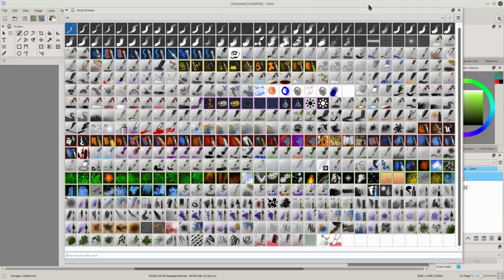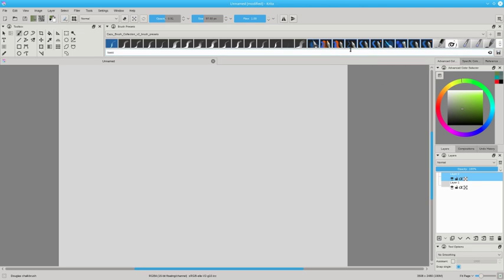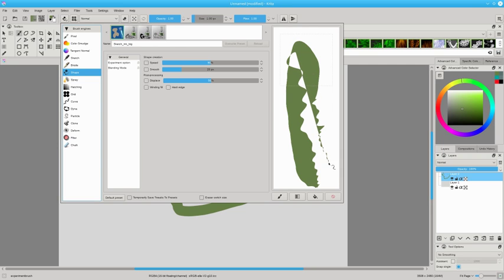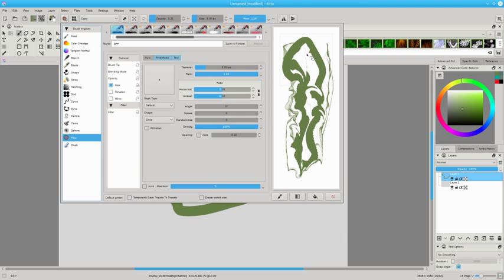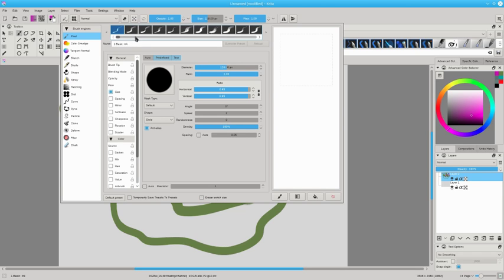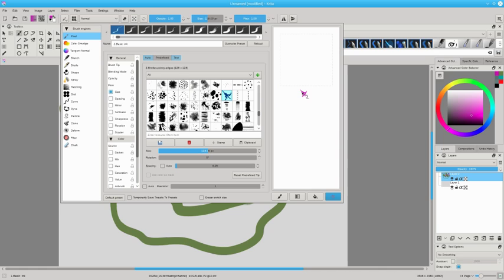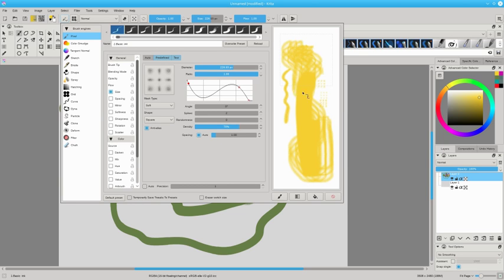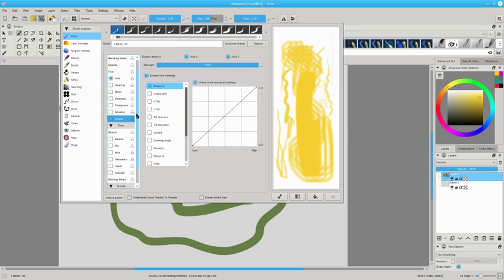Krita Brush Basics For Newbies and Beginners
A quick overview for beginners about how to play with brush settings to create your own unique brushes.
My first Krita Tutorial is done.

I want strong critz. If it has bad parts, let me know! I have a new respect for news reporters.